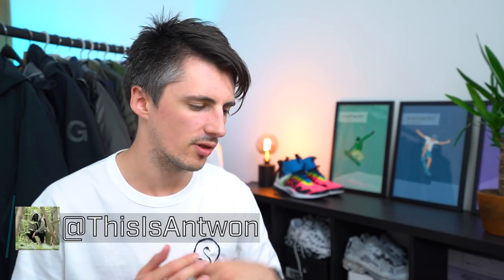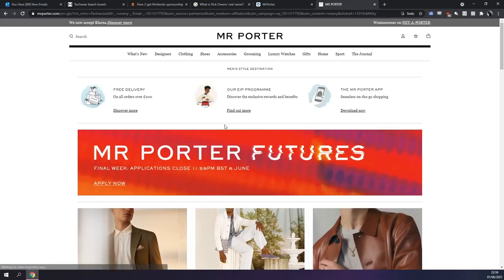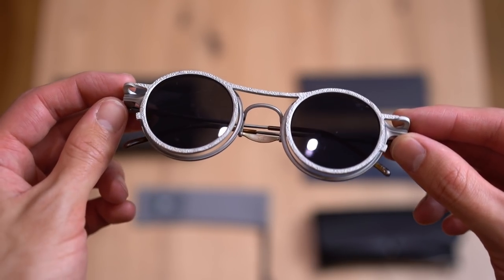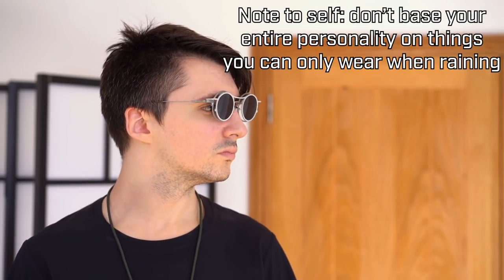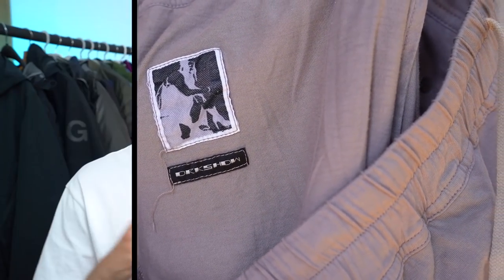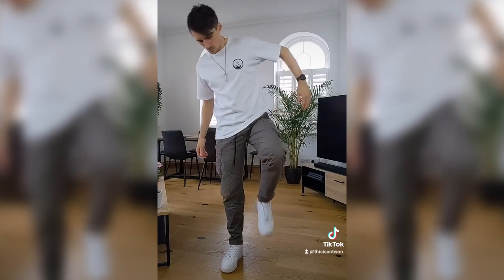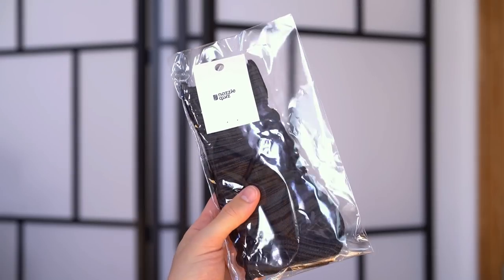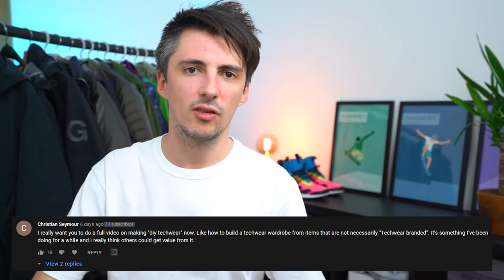My Best Summer 2021 Techwear Pickups (So Far)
Some fresh summer pickups that I'll be wearing for however long UK weather permits 👌
In this video:
Acronym S24-A
Rigards x The Viridi-Anne SS21 sunglasses
Rick Owens DRKSHDW Lightweight Pod Shorts
Outlier Logo Tee
Outlier Rawcut Dreamweight long-sleeve tee
Nozzle Quiz socks

Persona 5 OST yes I should probably change the music at some point but it's just so chill